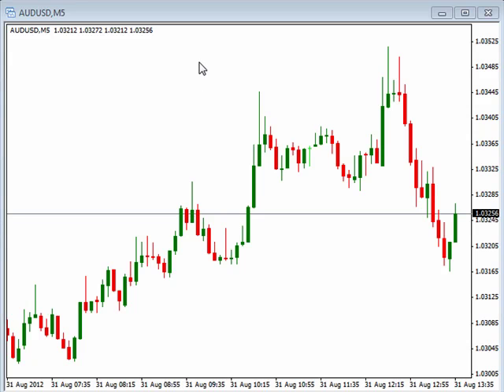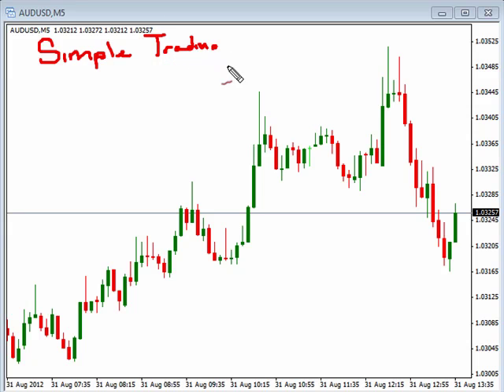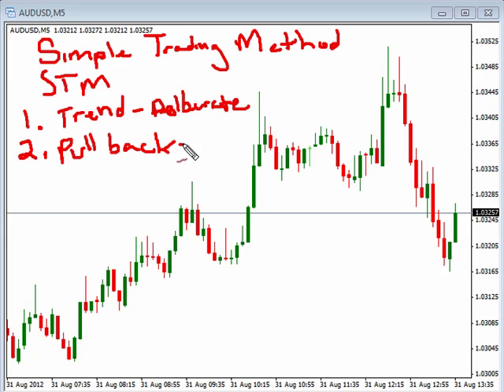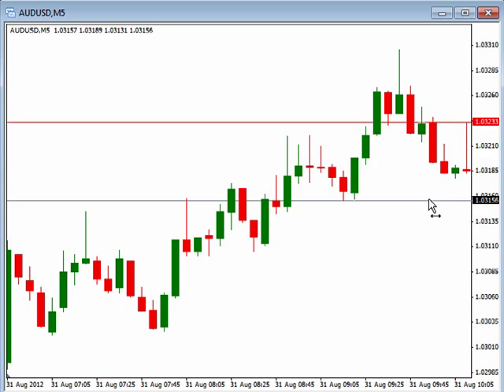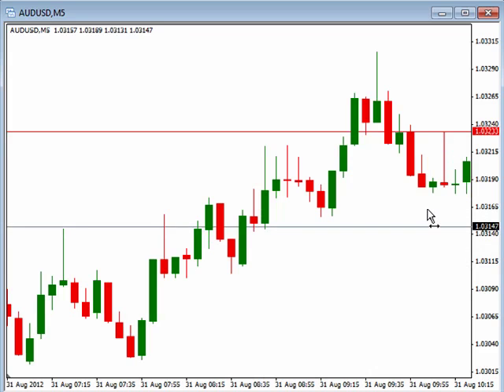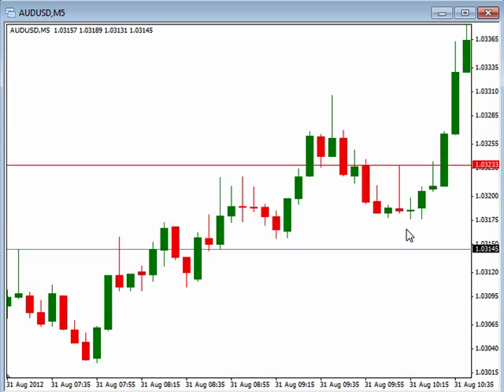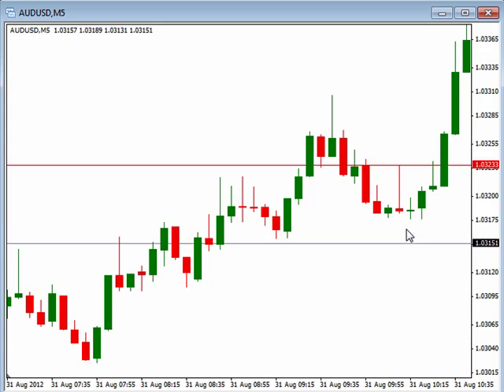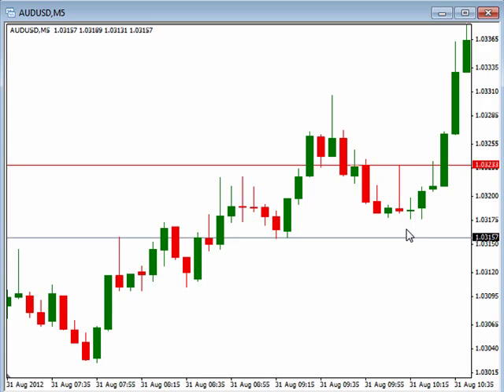Simple Trading Method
Today we end the week looking at the rules of the Simple Trading Method.  Make sure you understand how this works before trading.  Also remember that it is labor day on monday and the stock market will be closed so it will likely cause the forex market to be a bit slow.  Have a great weekend.